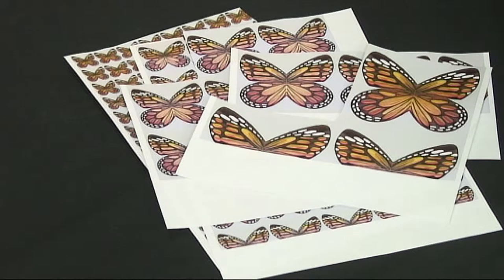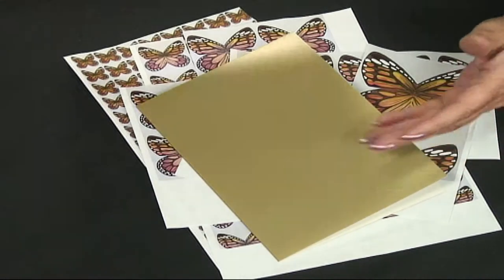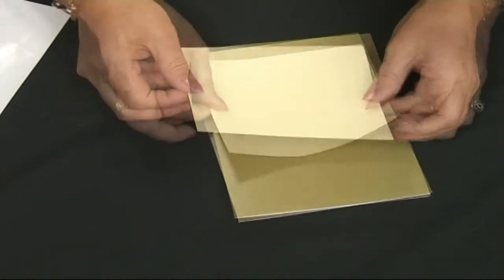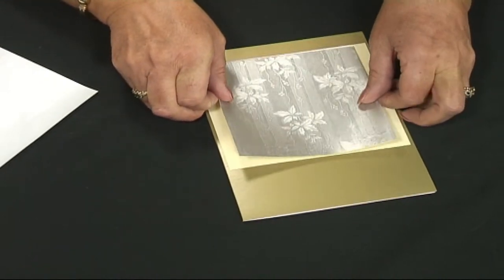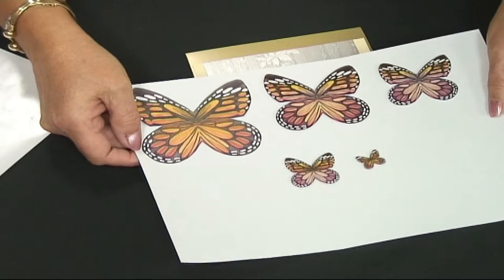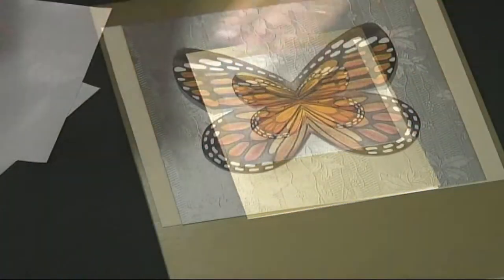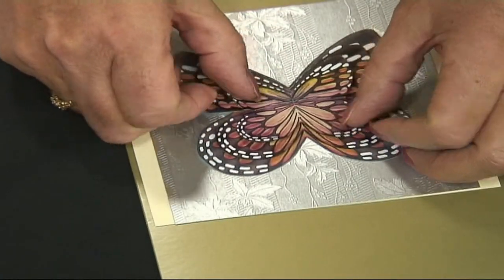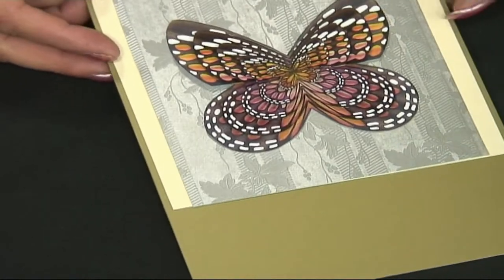Butterfly CD Rom Project from Alan and Barry